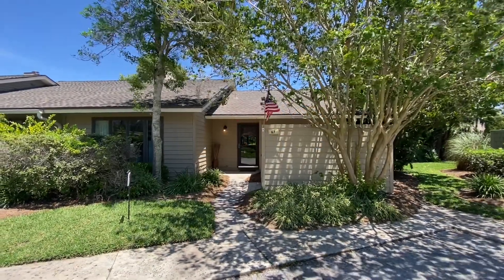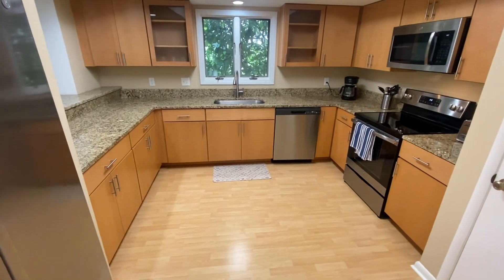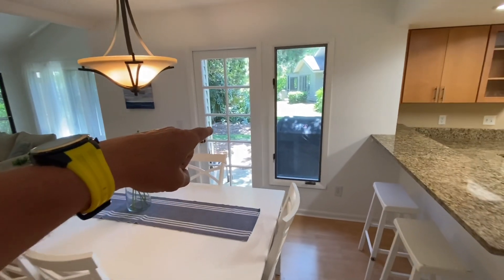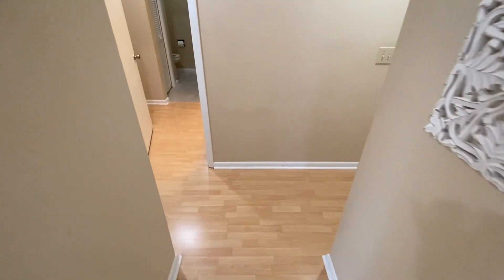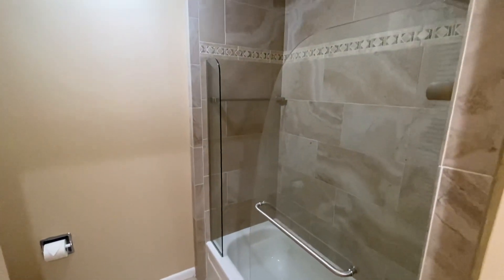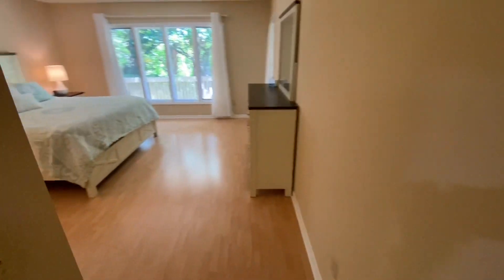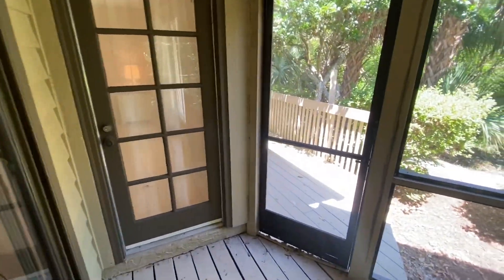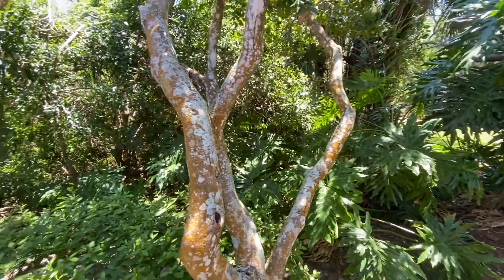67 Fishermans Cove Road, Ponte Vedra Beach, FL walking video tour by Matt Berrang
When only the best will do, get ready for the Sawgrass Country Club Life! This ground level, END unit condo provides you with the privacy everyone craves, along with all the world class amenities of a Distinguished 5 Star Platinum Club Award Winner that was ranked among the nation's ''50 Best'' by Tennis Magazine! With many recent upgrades throughout, you'll love the spacious kitchen with Brazilian granite counters, new cabinetry, SS appliances, wet bar, vaulted ceilings and wood-burning fireplace, PLUS newer A/C & hot water heater! Relax on the private screened in porch and view the beautiful morning sun rises and feel the breeze off the ocean. Ready for action? Walk to the community pool or join Sawgrass to take full advantage of the 25,000 sqft Beach Club (ocean-front resort),